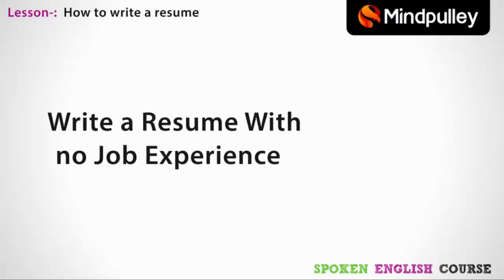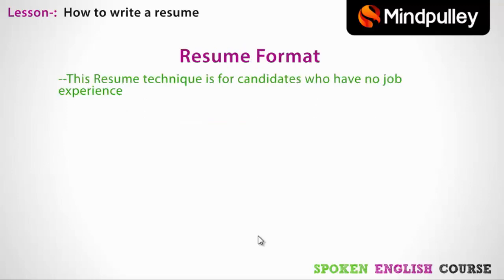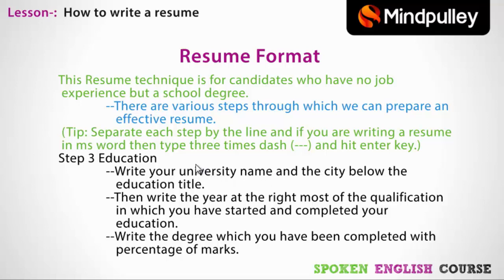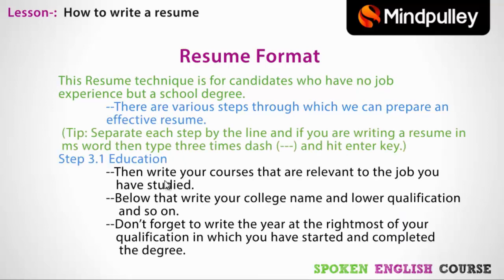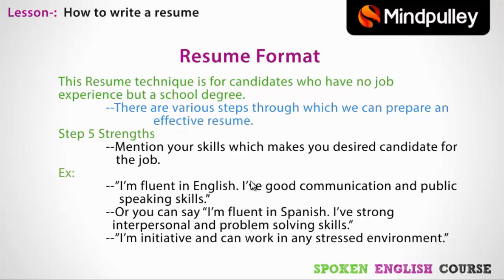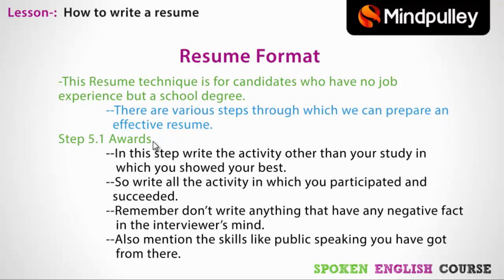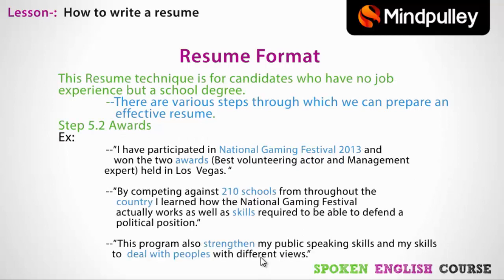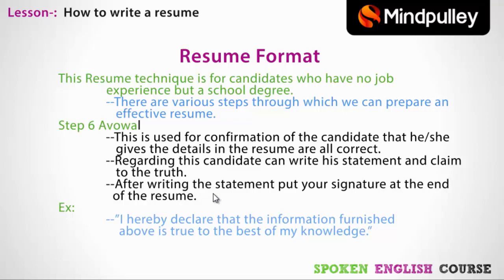How To Write A Resume For Job | Mindpulley Solutions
Welcome to Mindpulley Solutions Pvt. Ltd.
We are providing all the courses (over 200+ courses) at the next level for the advanced generation.
Learn Spoken English With Mindpulley Through Mindpulley Spoken English at free of cost. Save Your Expenditures Of Biggest Institutes. Save Your Time.
Welcome to The World Of High Tech Technology and Leaders in Elearning Mindpulley Solutions Pvt Ltd. India's No.1 Education Company.
Special Packages available for schools and corporate.
To Keep Connected With Us-

All Courses List Below Here. Check Them Here.